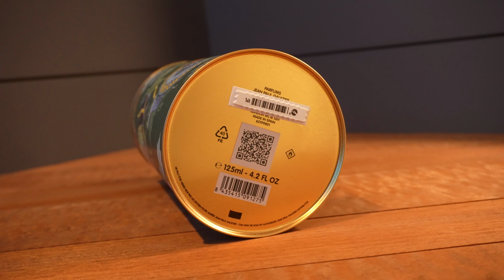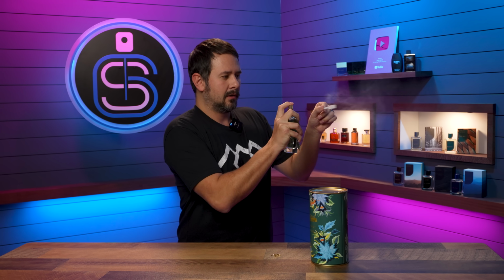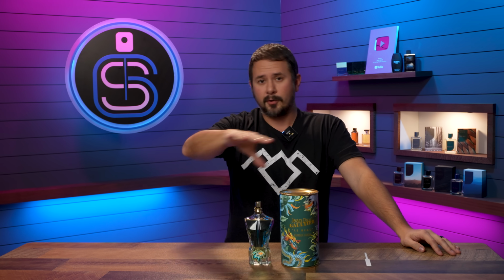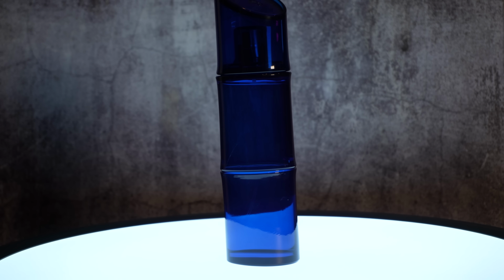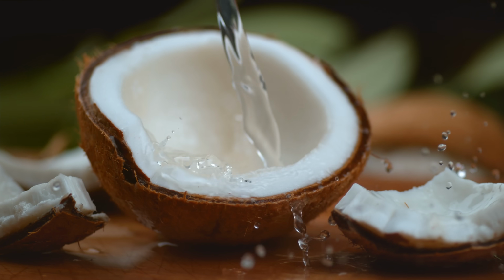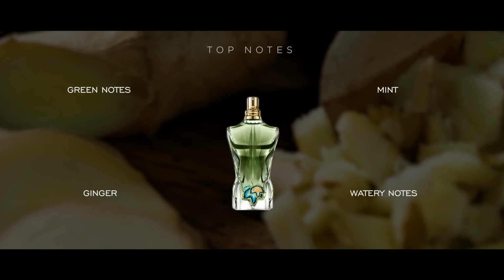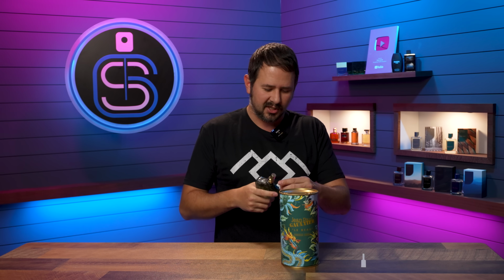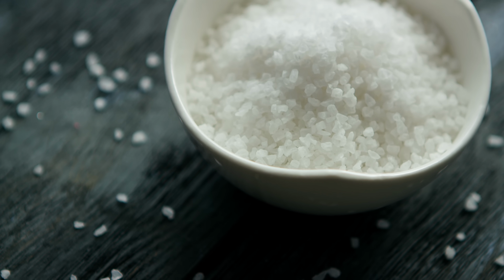NEW Jean Paul Gaultier Le Beau Paradise Garden FIRST IMPRESSIONS - Top Notch!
Hey friends, today I'm checking out the new Jean Paul Gaultier Le Beau Paradise Garden.  This is a great follow up to Le Beau Le Parfum and one I'll wear a bunch this year.

CODE ASHTON20